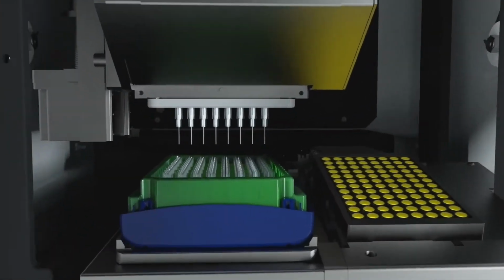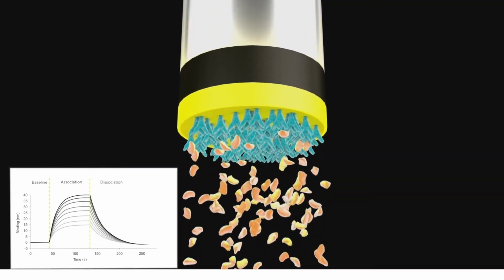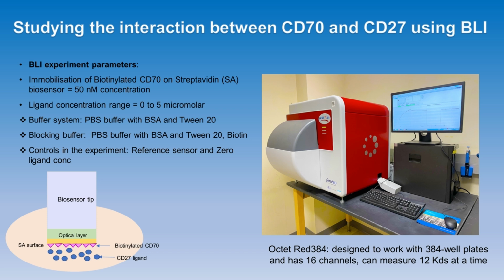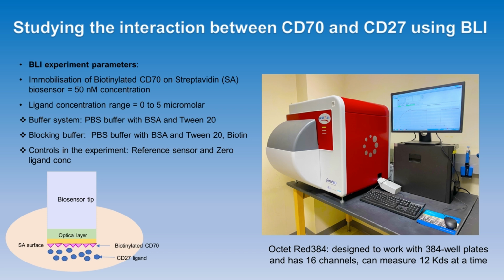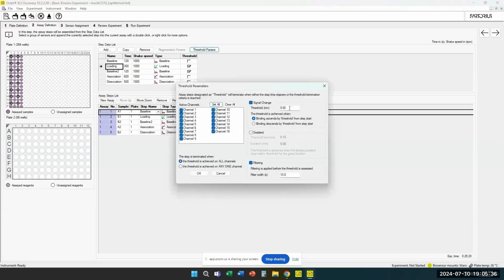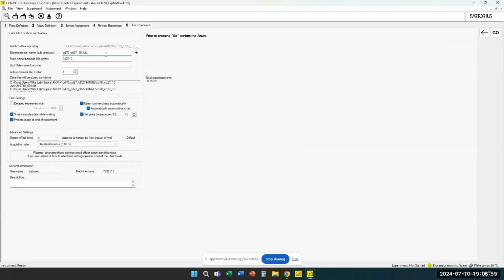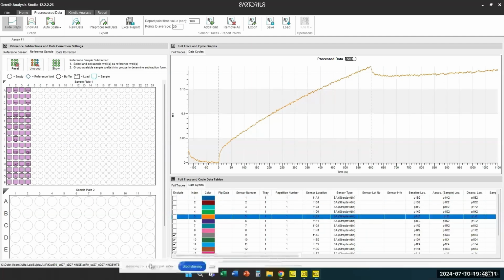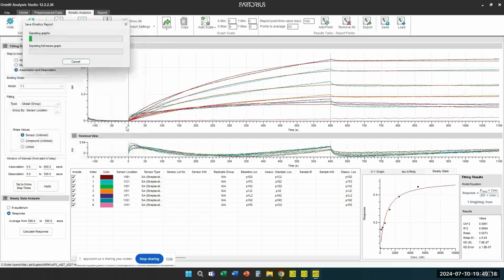BLI demo_Proteomics workshop_UCSF